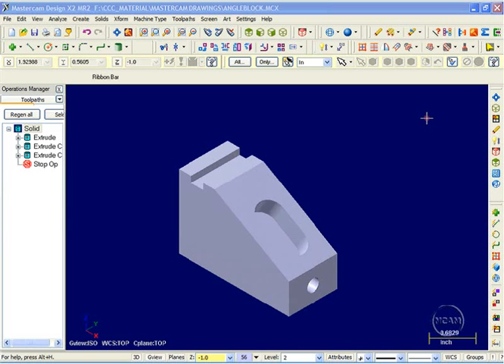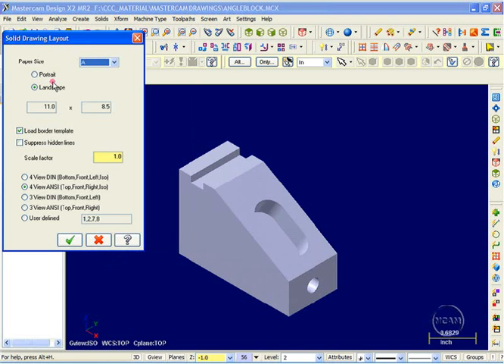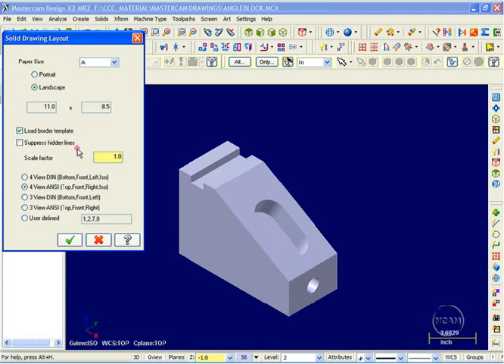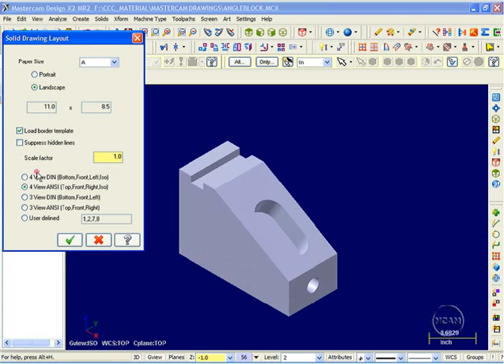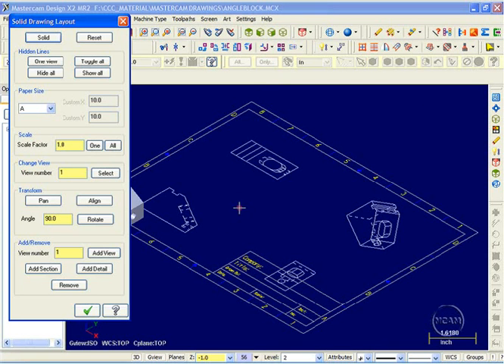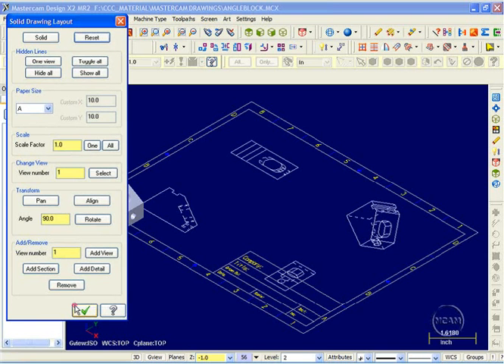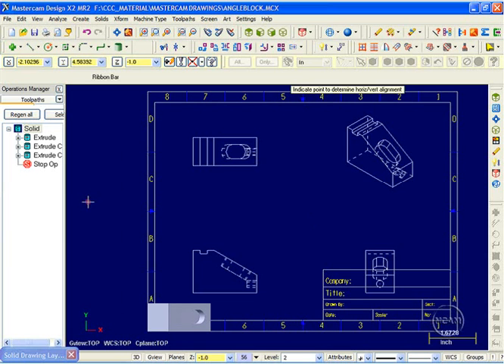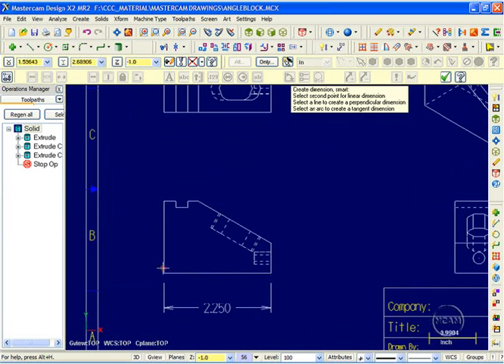Học Mastercam - Xuất bản vẽ 2D từ vật thể qua hình chiếu trục đo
CƠ KHÍ ĐỨC HUY
ĐC: Số 10, đường Lê Vĩnh Huy, khu phố 7, Thị Trấn Củ Chi, Huyện Củ Chi, TP HCM
Mr: HUY
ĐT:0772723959